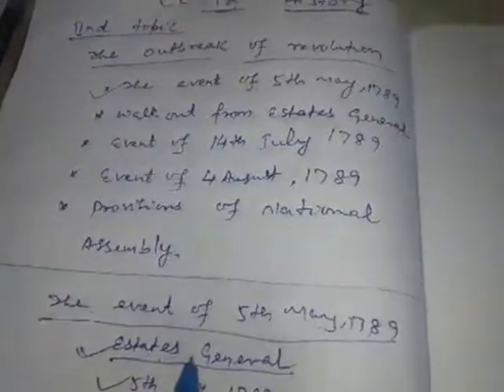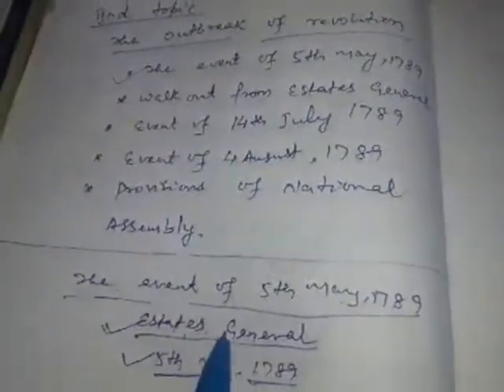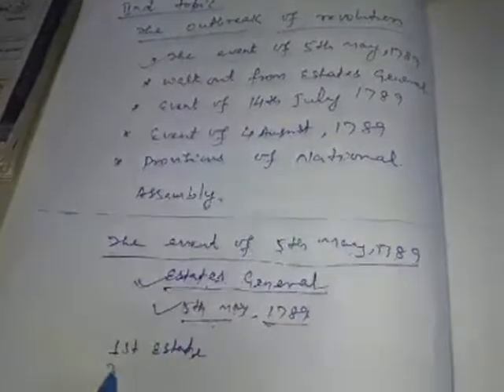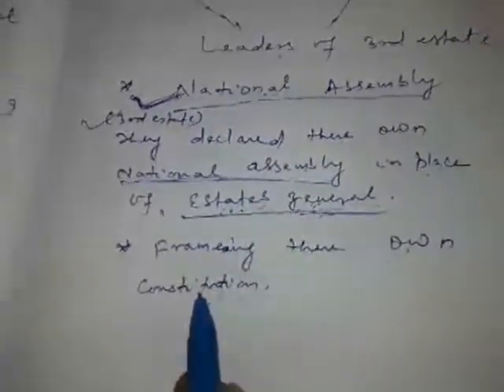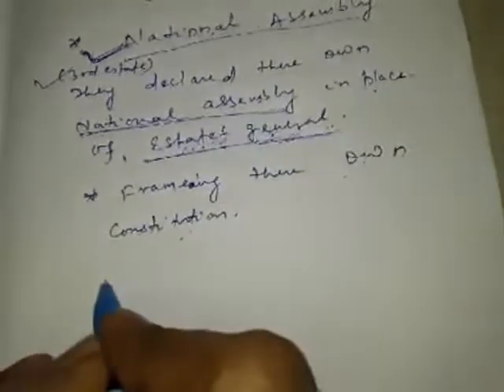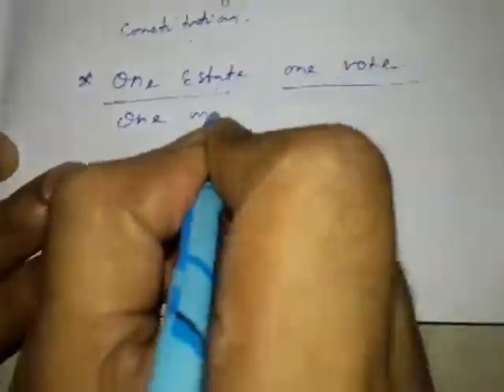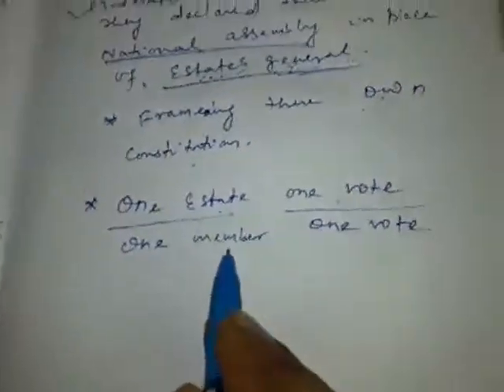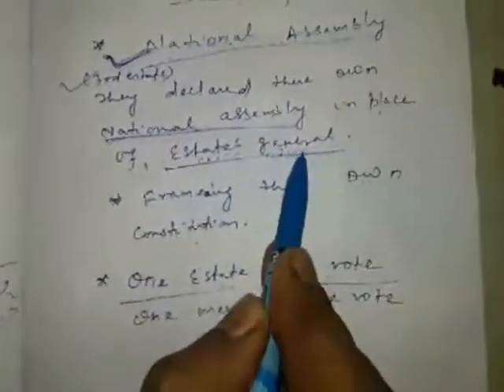HISTORY FOR CLASS IX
BY MR. SATYAJEET KUMAR